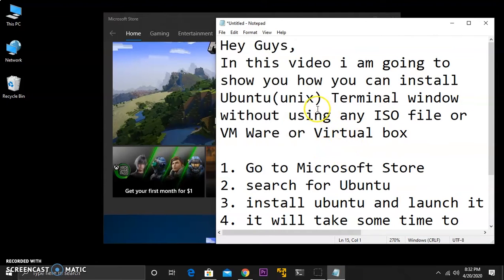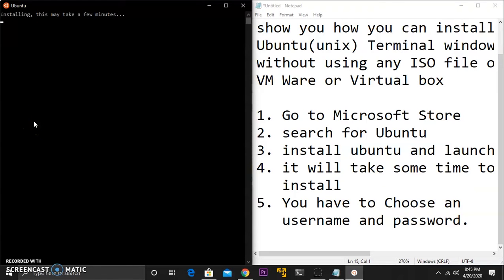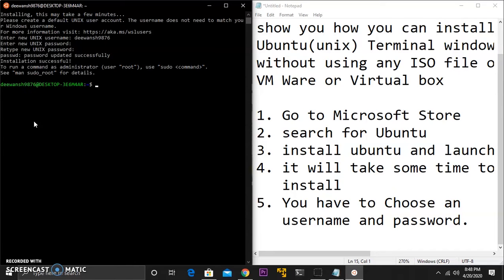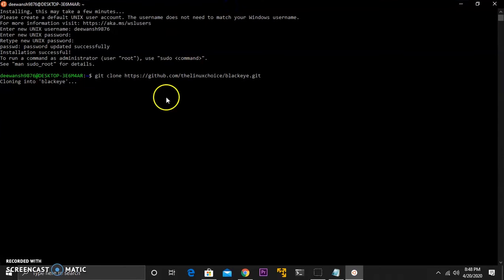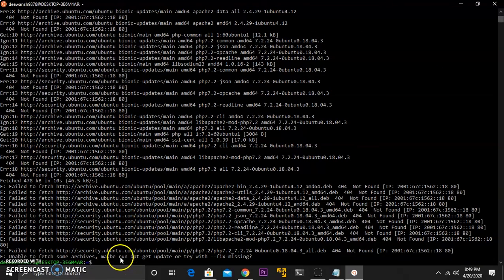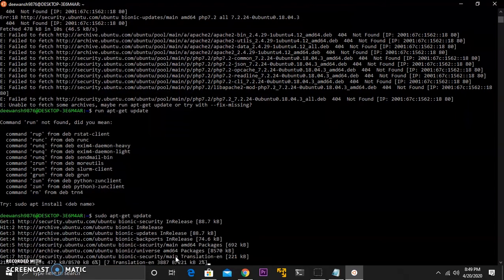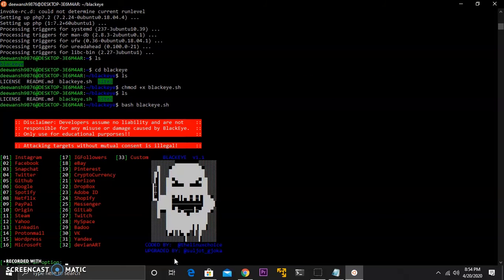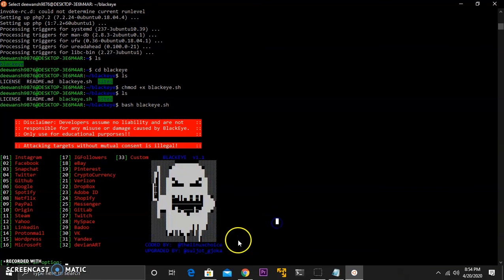Best way to start hacking...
If you want to save your internet then this is the best way to use a Unix based system and continue to work on your hacking skills.
In this you have to install tools yourself.